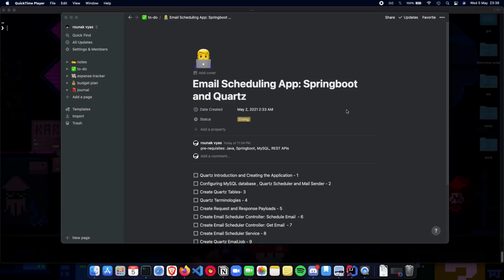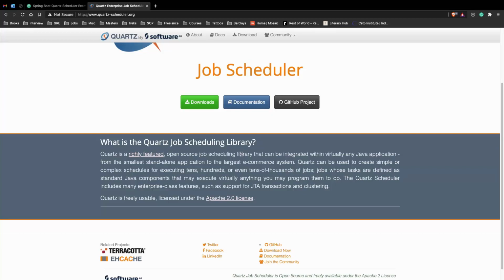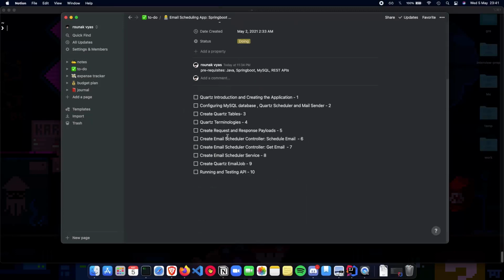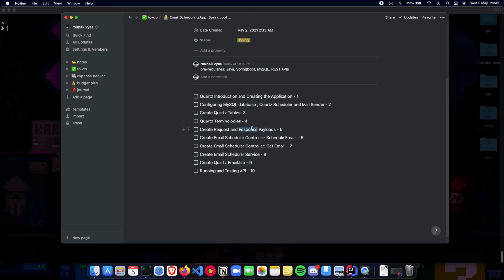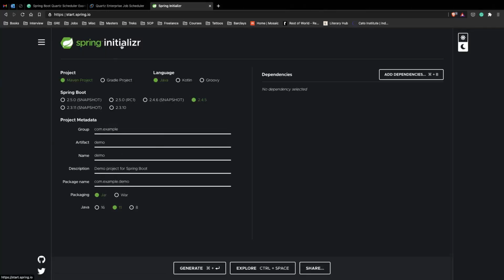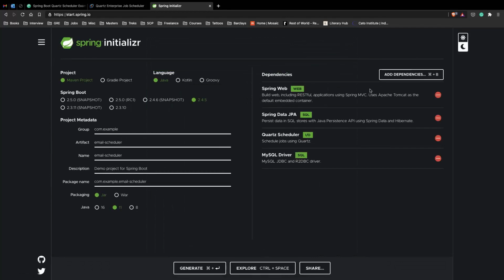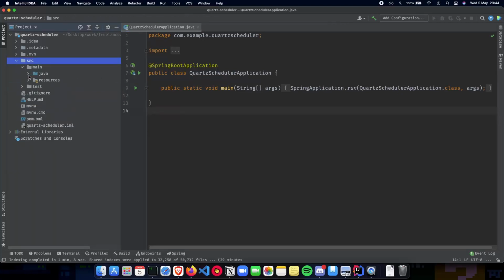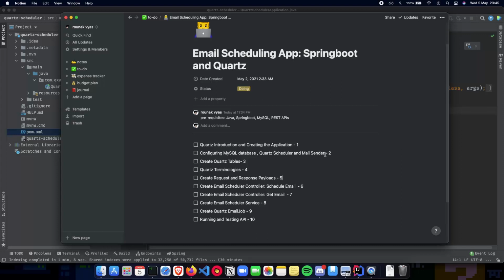Getting started with Quartz and Spring Boot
In this video, we'll learn how to use Quartz Scheduler to schedule jobs in Spring Boot by creating a simple Email Scheduling application.
Quartz is a feature-rich, open source job scheduling library that can be integrated into virtually any Java application, from the smallest stand-alone application to the most complex e-commerce system. Quartz can be used to create simple or complex schedules for hundreds of jobs to be executed.

Video 1: Introduction and Creating of Project.